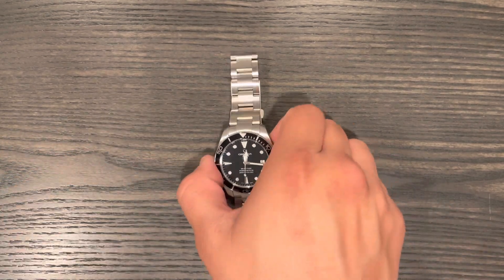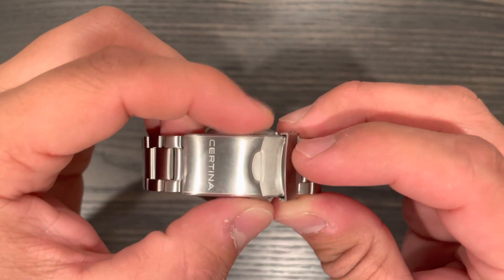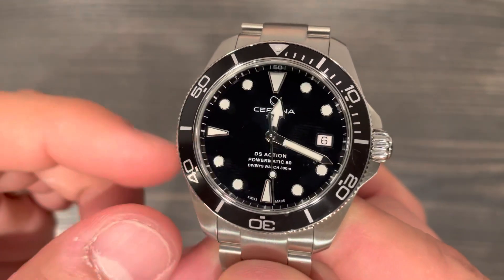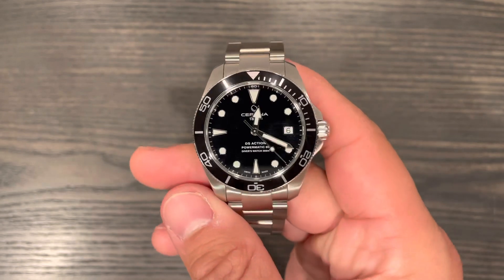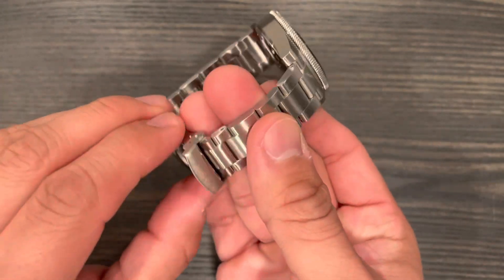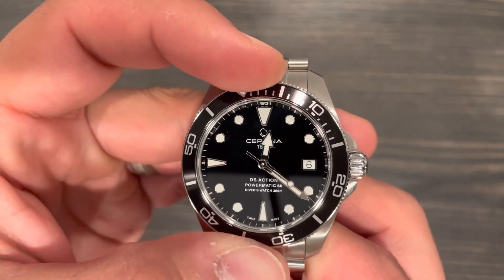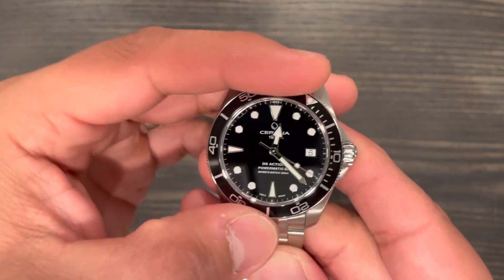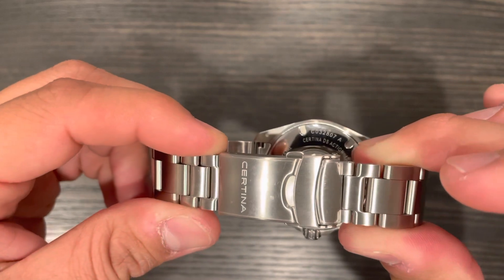Certina DS Action Diver 38: Could this be the best dive watch under $1000?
Review of the Certina DS Action Diver 38

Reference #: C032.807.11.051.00